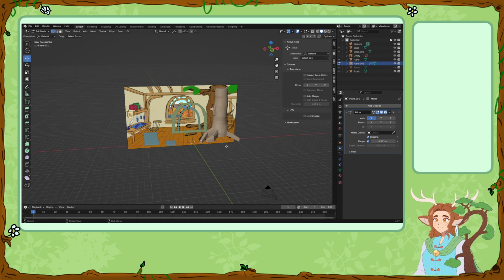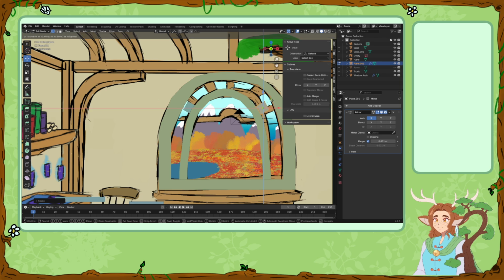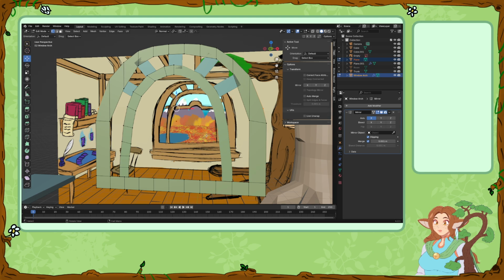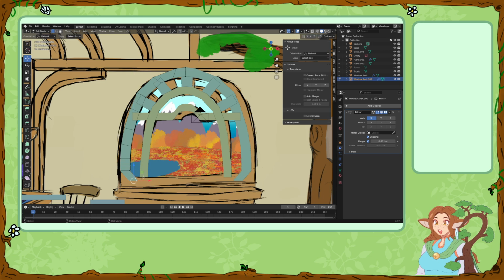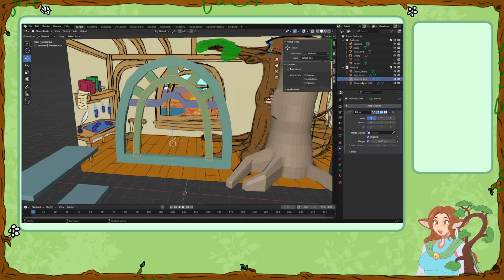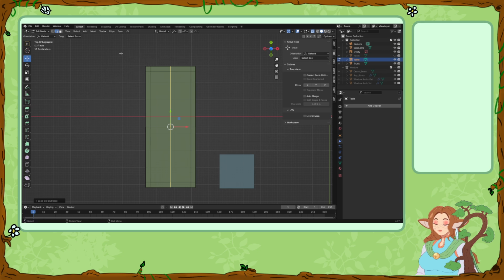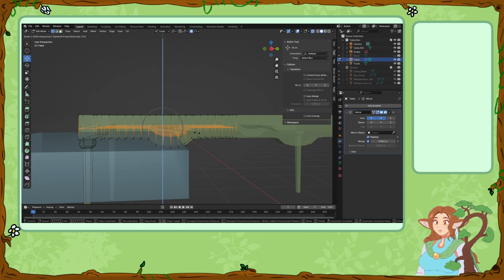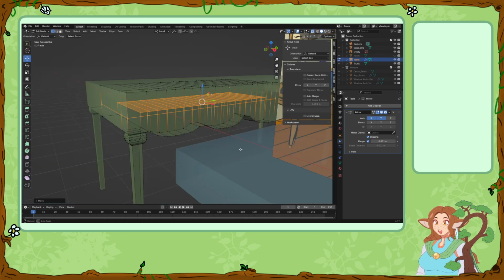Forest Weaver Soft Debut | Twitch VOD 11/24/2024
Hello there everyone This is the my first 3D modeling stream with pngtuber /

I used blender3d to create the window frame and table.

This was first streamed on my Twitch account, Forest Weaver, on 11/24/2024